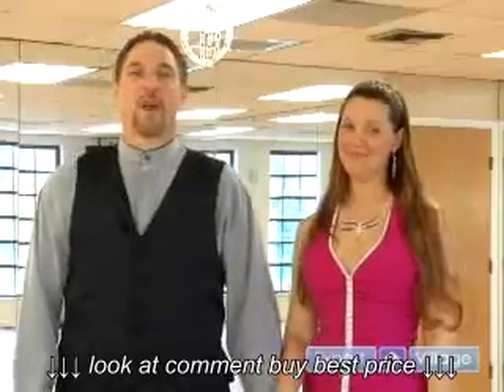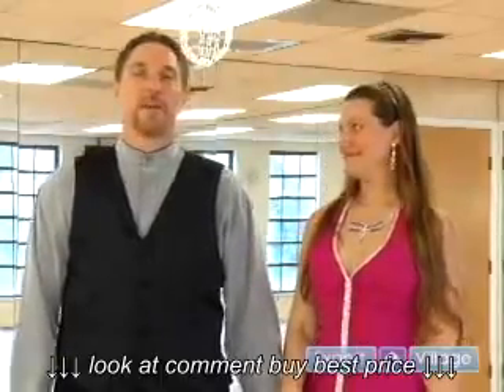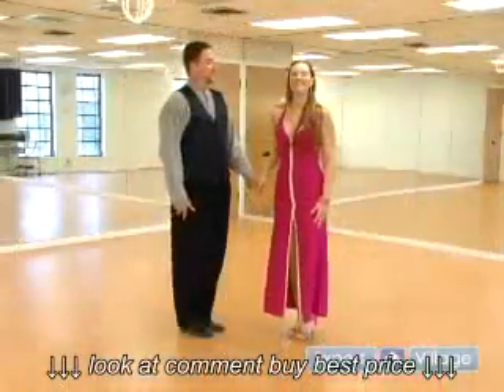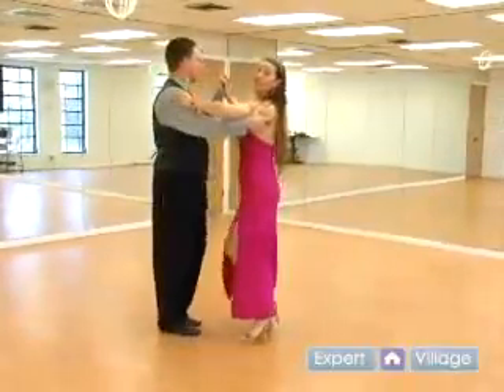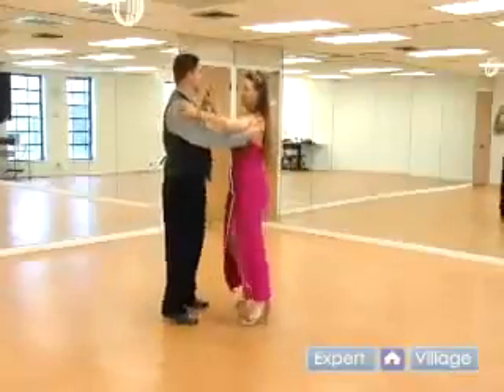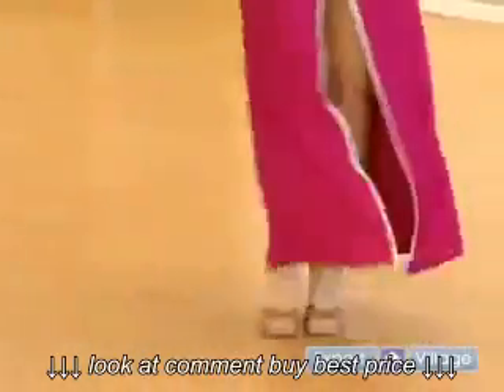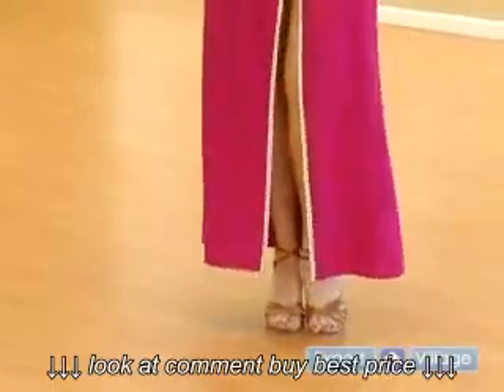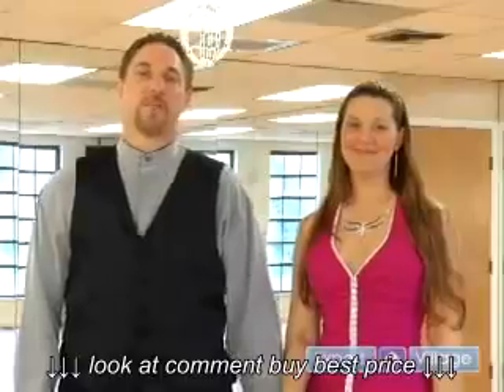How to Dance the Salsa : Basic Women's Side Step for Salsa Dancing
How to Dance the Salsa : Basic Women's Side Step for Salsa Dancing, How to Dance the Salsa : Basic Women's Side Step for Salsa Dancing